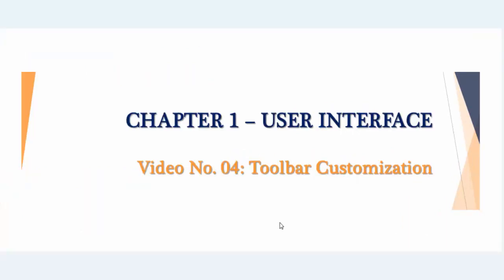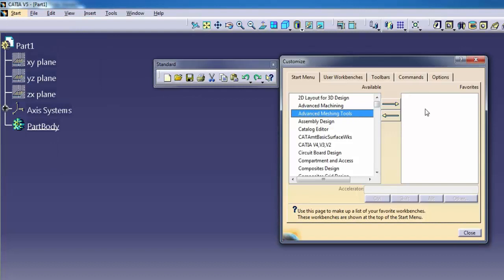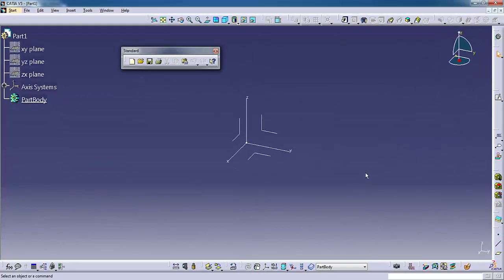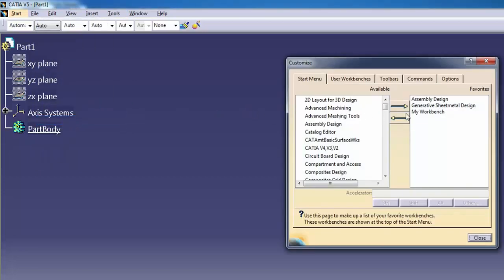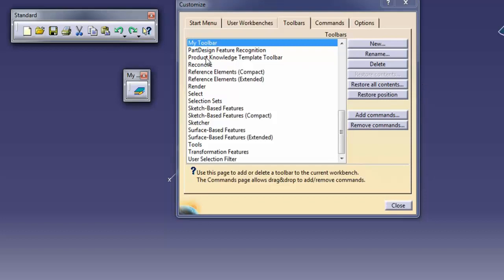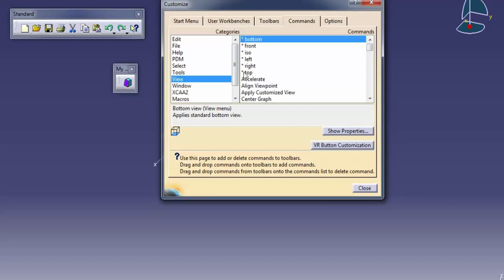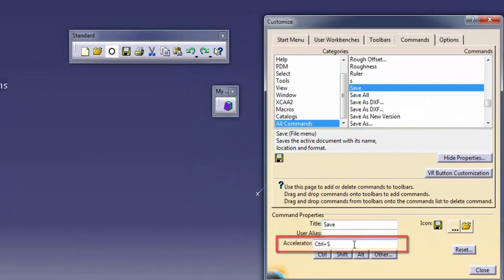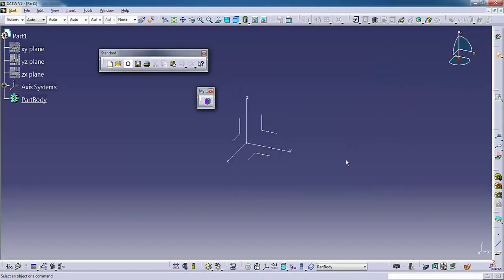CATIA Toolbar Customization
Toolbars customization in CATIA has been demonstrated.